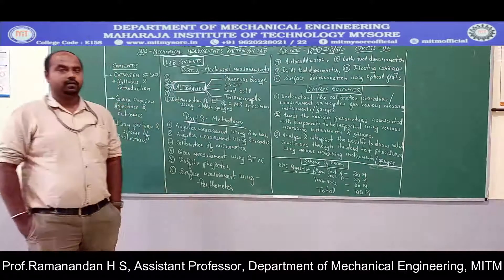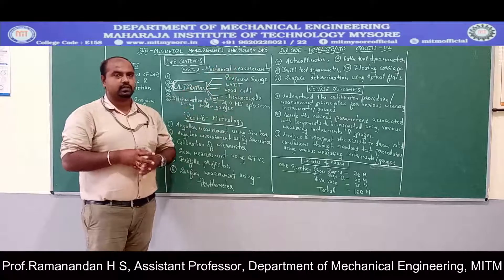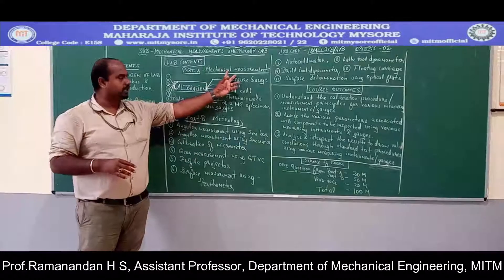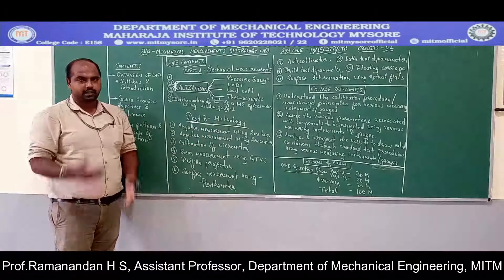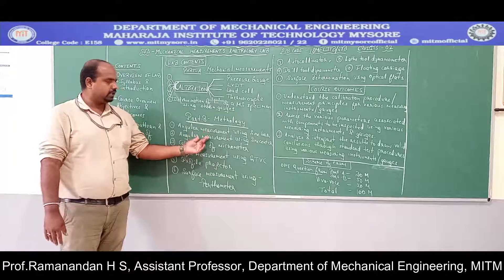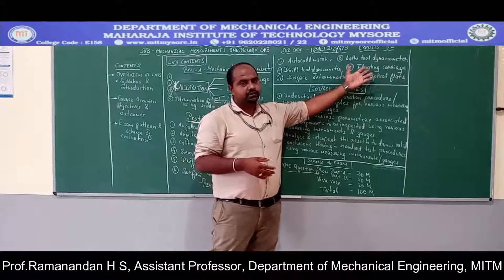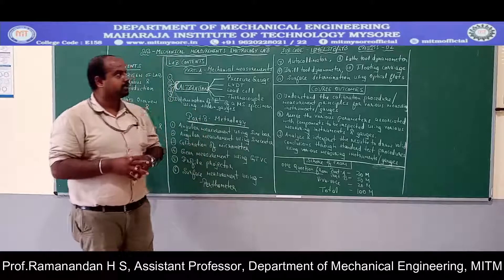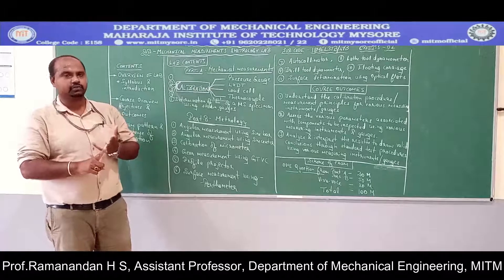3rd MMML 18MEL37B Expt No 1 PRESSURE GAUGE RHS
Pressure Gauge Experiment